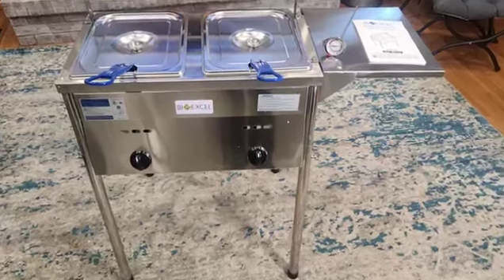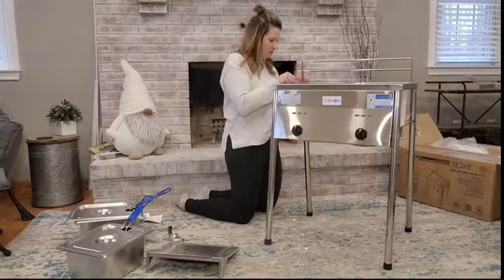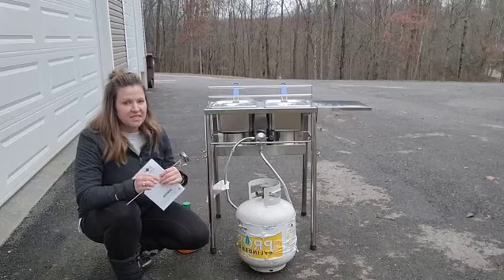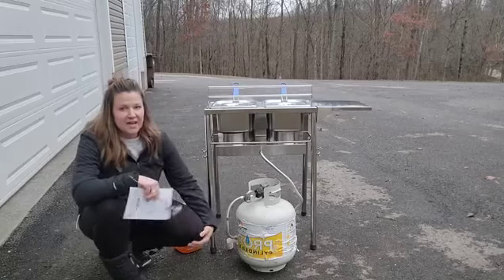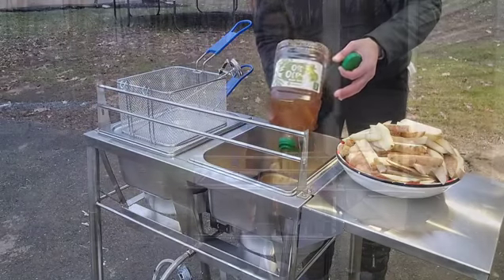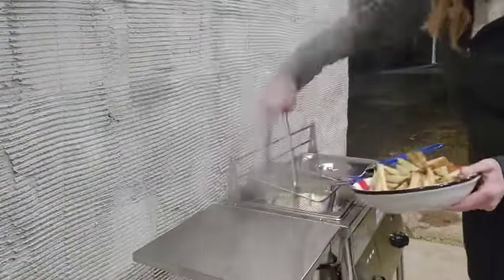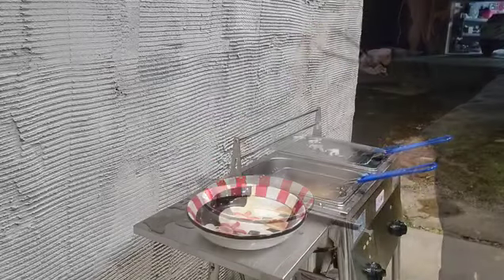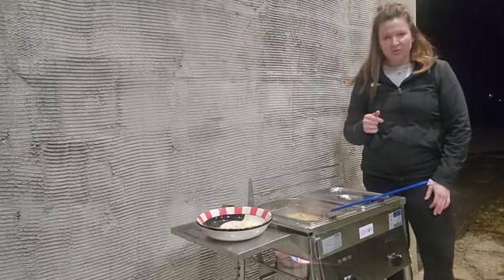Best Outdoor Propane Deep Fryer Review (2024)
Ultimate Outdoor Frying Companion: Enjoy hassle-free frying with our outdoor fryer. Its adjustable height and detachable legs provide convenience. This outdoor fryer propane tanks holds 1.2 to 1.5 gallons of oil, powered by high-output cast iron burners for optimal performance
Culinary Excellence Unleashed: Achieve perfection with our fish fryers outdoor cooking two oil tanks, accompanied by tank lids, a stainless steel rack, and two wire mesh baskets. Efficient draining ensures flawlessly cooked snacks every time
Precision Temperature Control: Elevate your cooking game with gas deep fryer 12" thermometer, stainless steel food-grade probe, and a 2" Dial screen. Maintain precise cooking temperatures ranging from 50 to 550 ºF for culinary excellence
Effortless Convenience at Your Fingertips: Designed with user comfort in mind, the ergonomic propane deep fryer outdoor commercial baskets feature handles for safe portability and scald prevention; these baskets prioritize operator comfort, making every frying session a secure and enjoyable experience
Easy-Breezy Cleanup: Our outdoor deep fryer propane simplify post-party cleanup with a removable oil tank, effortlessly eliminating residual oil and food particles. Keep your outdoor cooking space pristine with ease
Portable Excellence: Enhance your outdoor gatherings with the double gas fryer removable legs and user-friendly handles. Ideal for camping, picnics, and various outdoor events, making transportation a breeze
Safety and Durability: Crafted with a robust stainless steel frame, sturdy welding, and a secure lid, this deep fryer outdoor ensures safety and enduring durability for all your outdoor culinary adventures